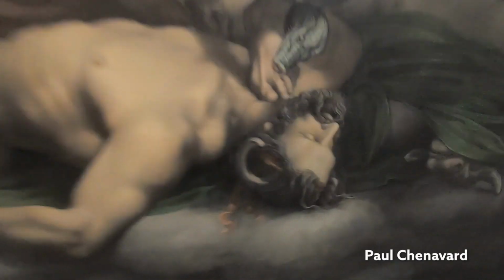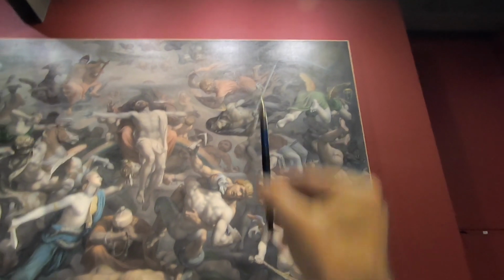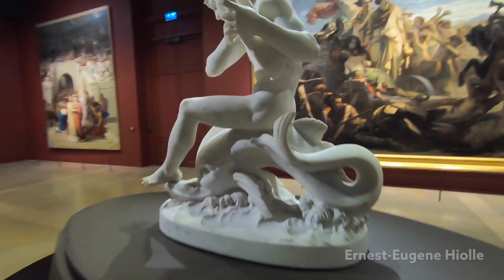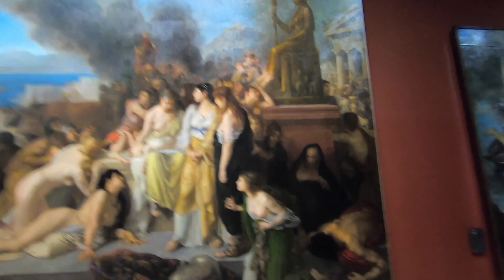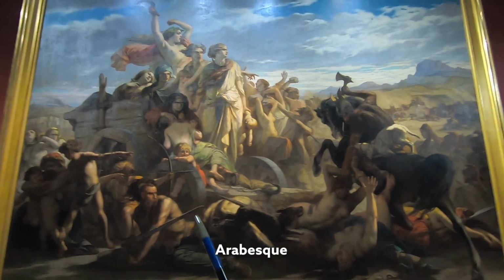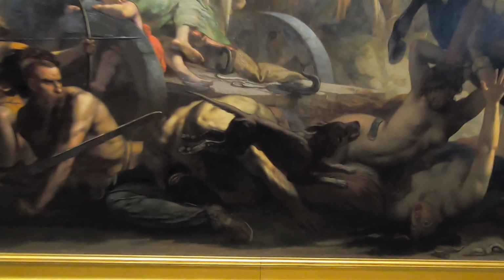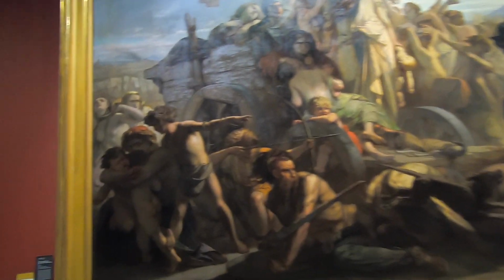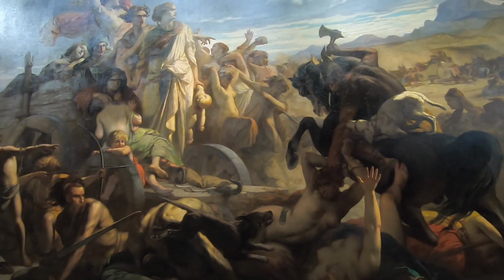Dynamic Symmetry and Design Techniques in Epic Paintings- Musee d'Orsay, Paris (2019)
Today we’ve got a great video straight from the Musee d’Orsay in Paris! As I walk around the room of beautiful paintings, I’ll discuss techniques like the ellipse, arabesque, aerial perspective, dynamic symmetry, and enclosures. The more you learn these techniques, the easier it is to spot them in master paintings and incorporate them in your own art. Photos, drawings, paintings, sculptures; all of these can benefit from design techniques.

If you’re wanting to know the brief story of each painting and see more details, please check out the full article on my site.

Dynamic symmetry is not taught in many photography and art schools, but I've dedicated my site to sharing the secrets of master painters, so artists of today can apply it.

Topics:
dynamic symmetry
composition
arabesque
design techniques
painting
musee d'orsay
enclosures
ellipses
coincidences
Paul Chenavard
Tony Robert-Fleury
Auguste Glaize